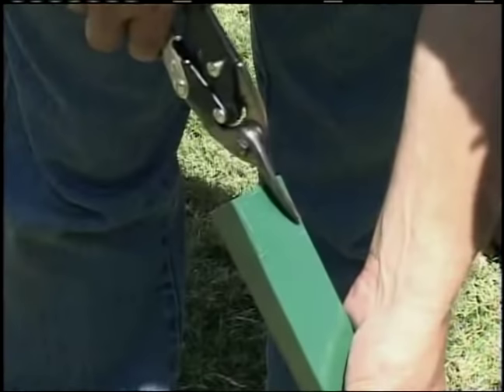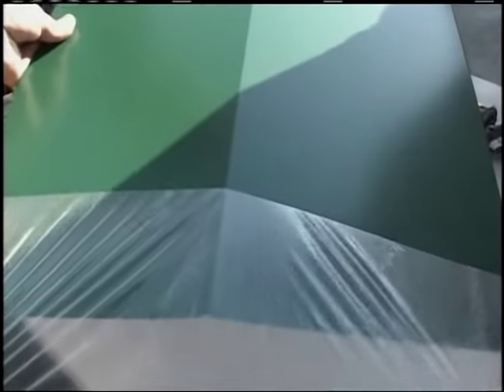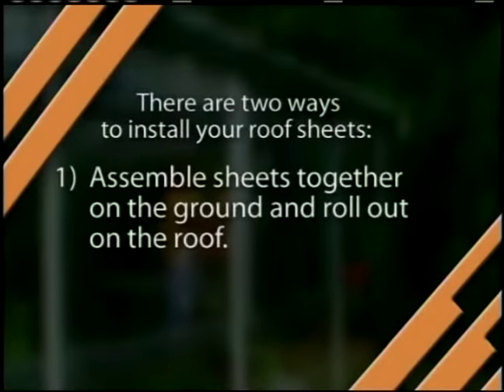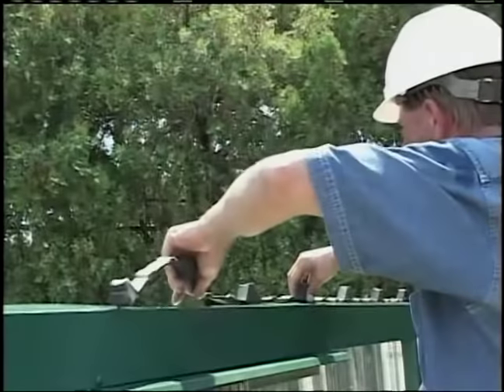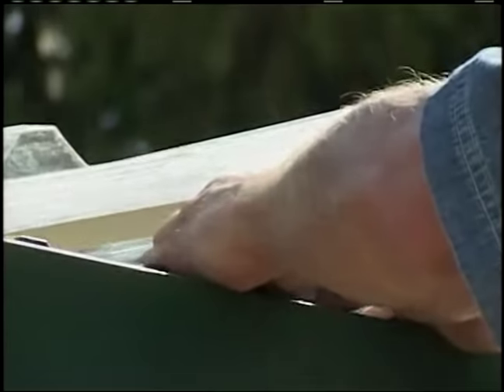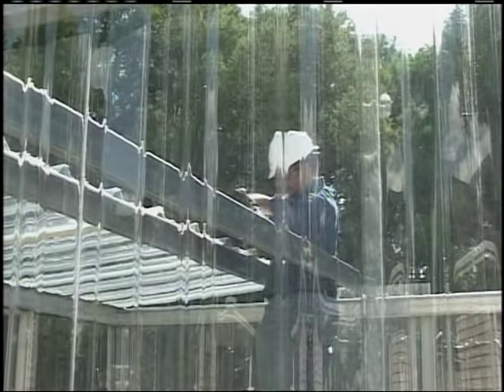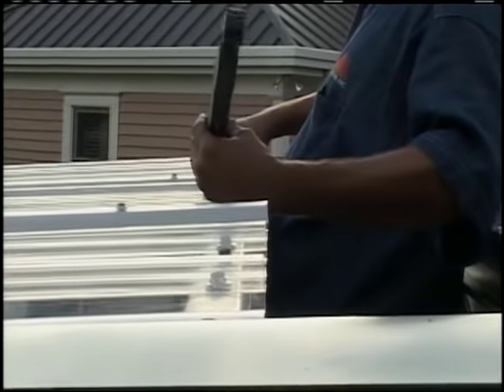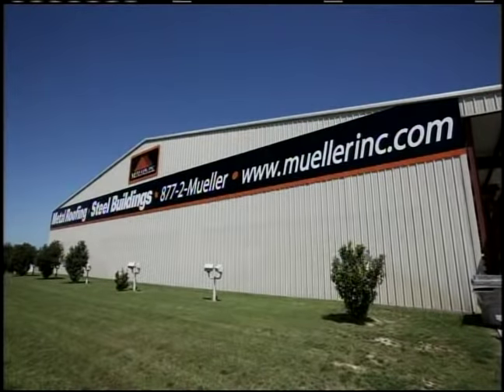DIY Greenhouse Installation Video: Chapters 8 & 9 | Mueller, Inc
DIY Greenhouse Installation Video: Chapter 8 - Trim Installation

Trim installation is an important step in greenhouse installation.  The overall appearance of the greenhouse depends primarily on the quality installation of the trim.

DIY Greenhouse Installation Video: Chapter 9 - Roof Sheeting Installation

Different installation methods are discussed as well as the proper installation of additional greenhouse roof components such as rake trim and ridge rolls.

To view more greenhouse installation videos and learn more about Mueller, Inc and their Metal Building, Roofing, and Components, visit the Mueller, Inc